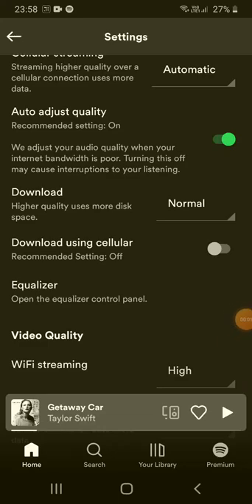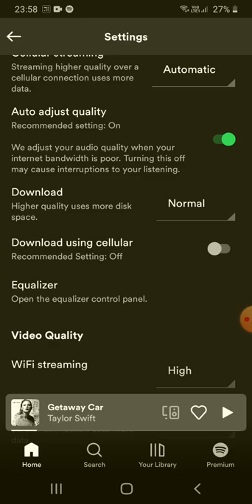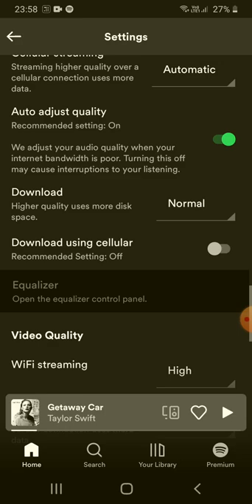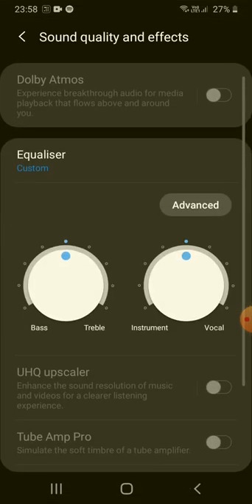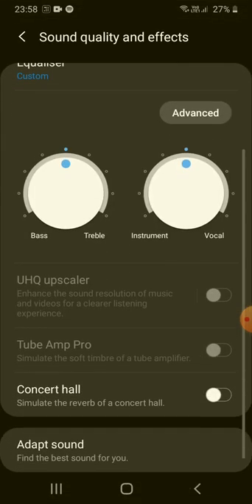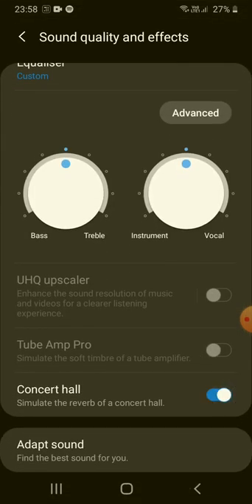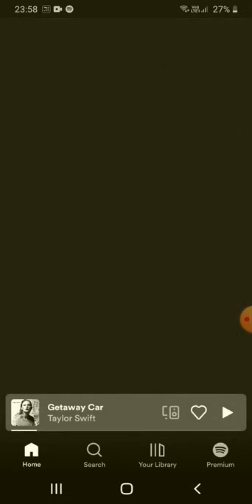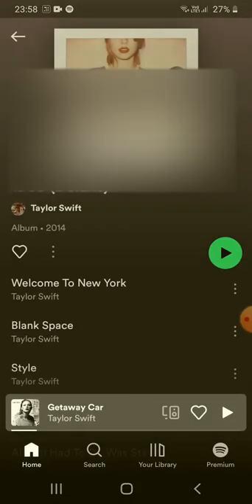A spotify setting that simulates the reverb of a concert hall to every song